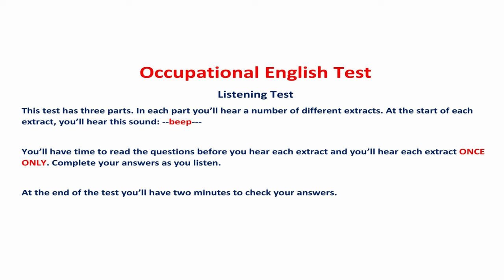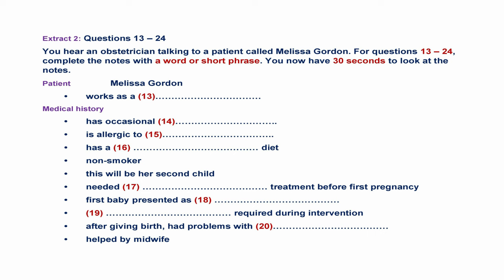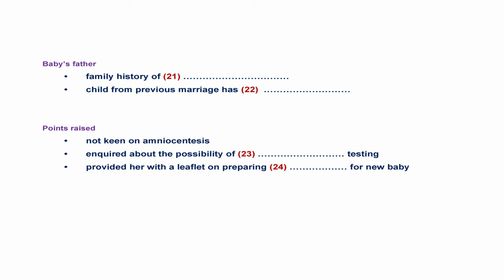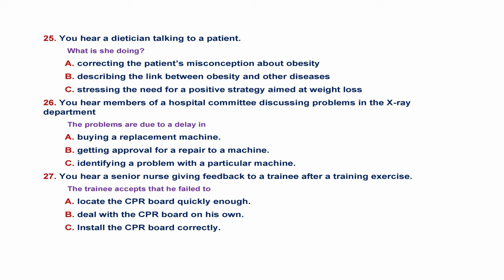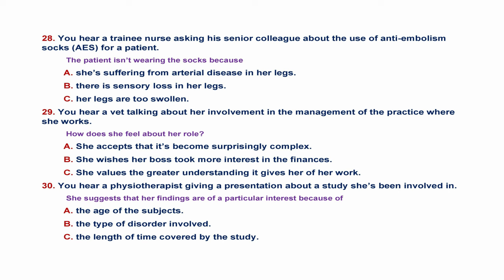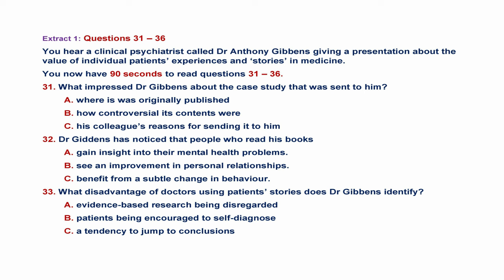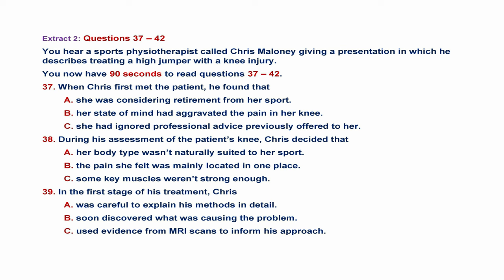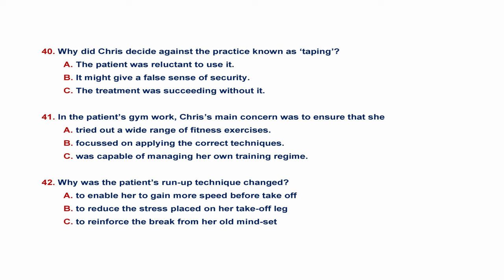OET LISTENING 53 REAL EXAM FEBRUARY 2024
Recent OET exam question paper, practice to score B.